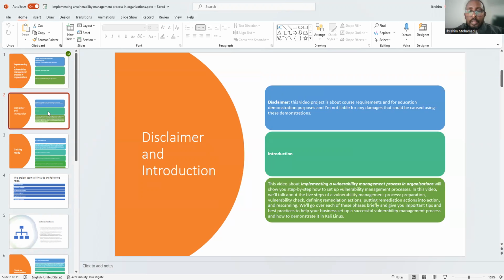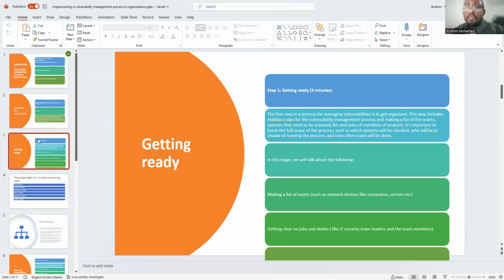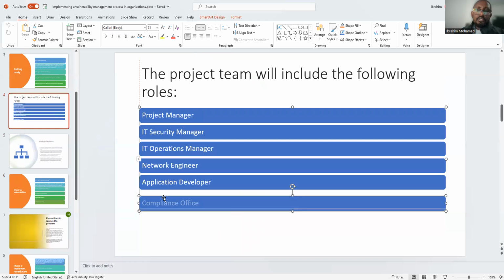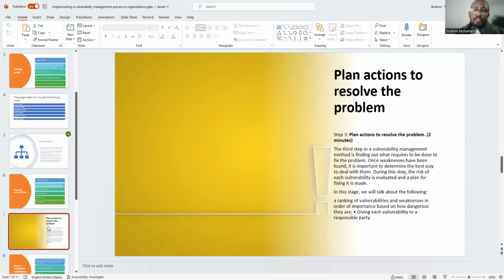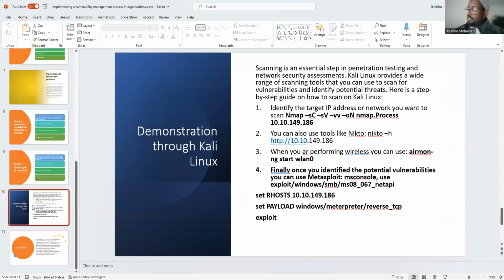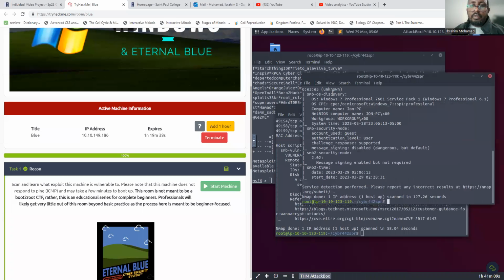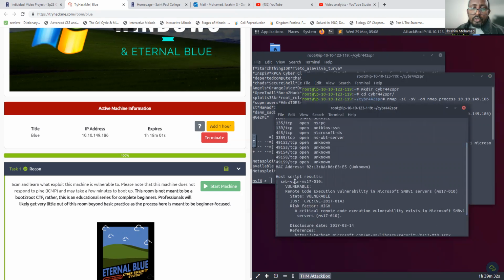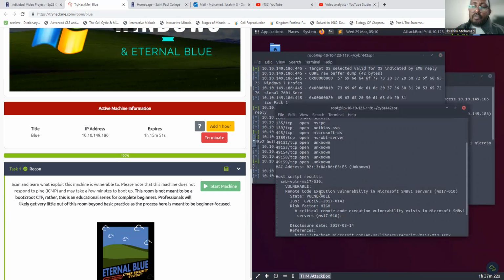Implementing a Vulnerability Management Process in Organizations